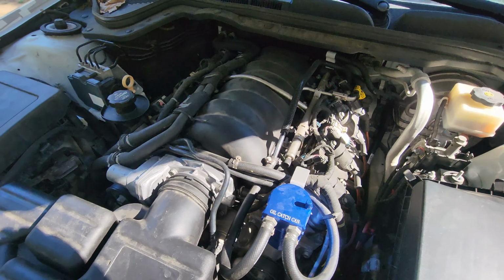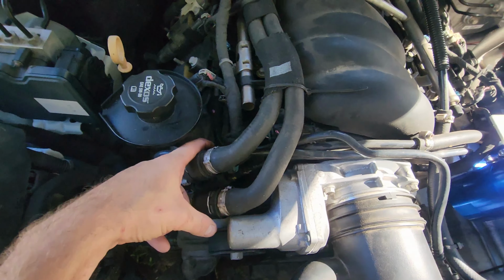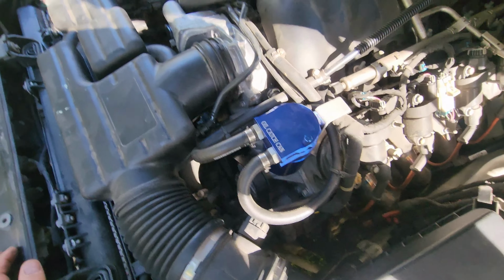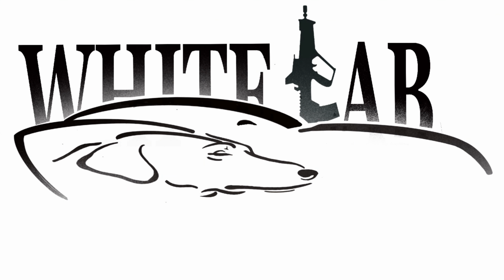How to Install a Catch Can on LS Engines: Dirty Side vs. Clean Side (Chevy Caprice PPV Example)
Learn how to install a catch can on the dirty side or clean side of your LS engine, using a 2015 Chevy Caprice PPV as an example. Catch cans help to prevent oil blow-by from entering your intake manifold, which can improve performance and protect your engine.

This video covers everything you need to know to install a catch can, including:

    Where to install a catch can on an LS engine
    Which hoses to connect to the catch can
    How to route the hoses

If you're looking for a comprehensive guide on how to install a catch can on your LS engine, then this video is for you.